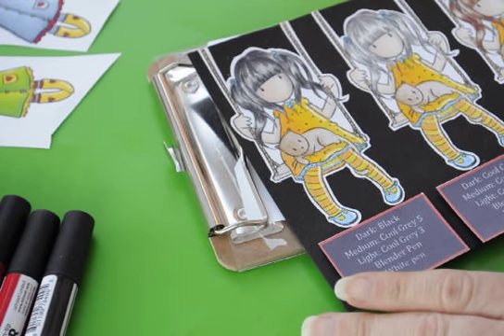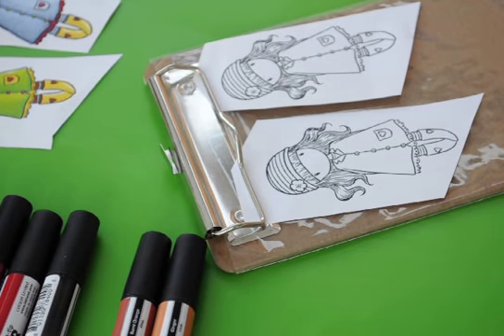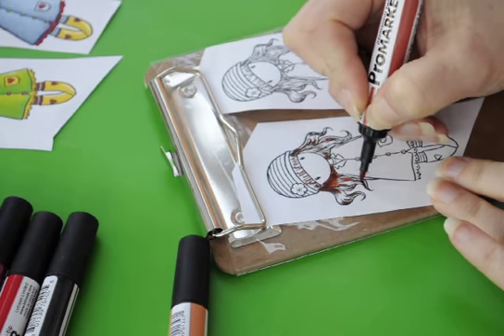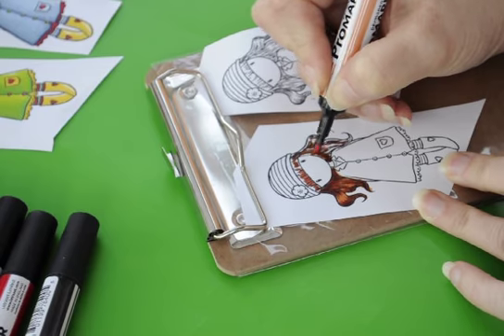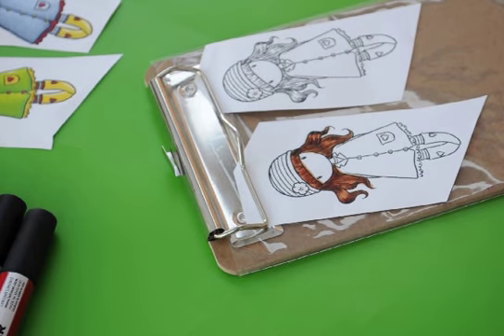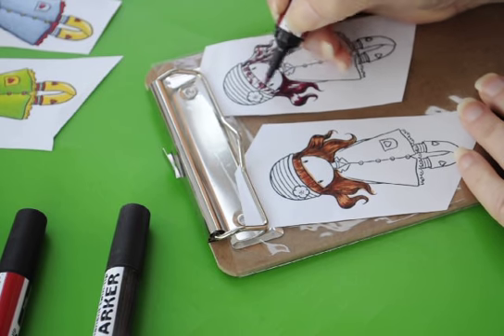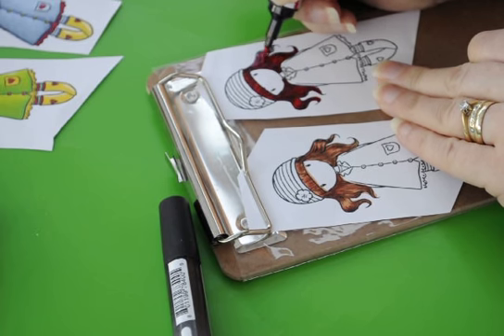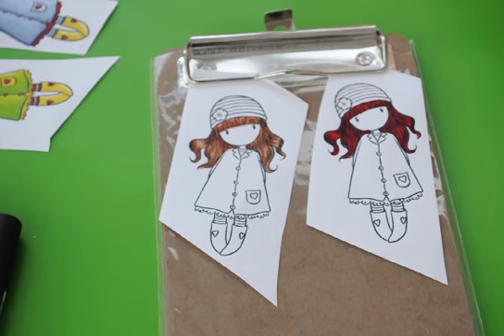Tutorial - Letraset Promarker - Hair colouring & highlights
My quick tutorial showing how to colour a ginger and a red haired Gorjuss girl, giving a tonal effectt with highlights.